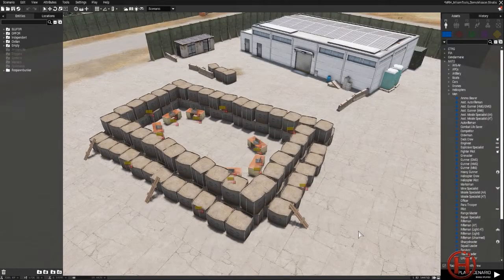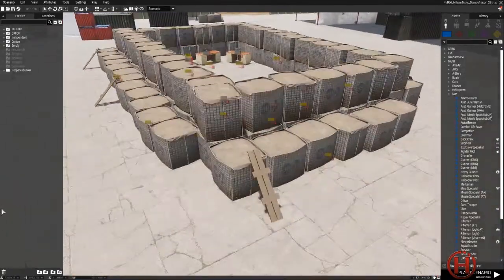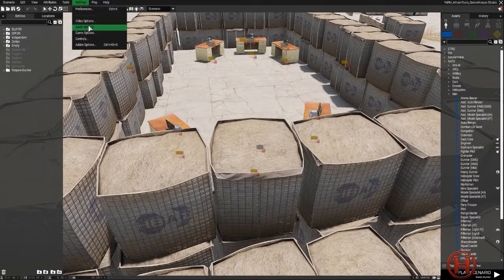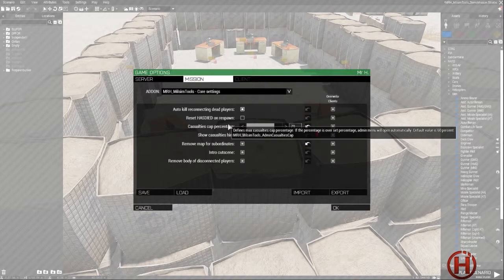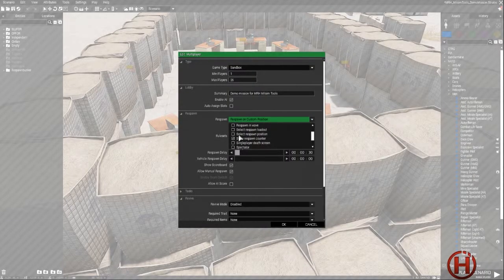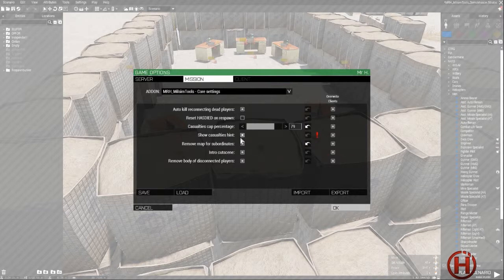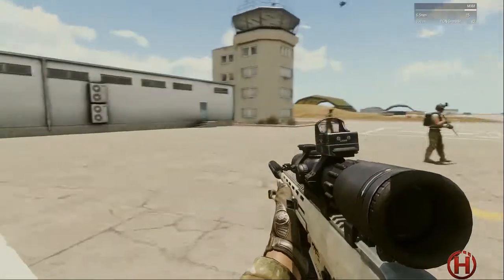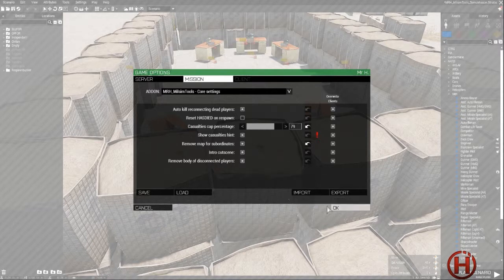MRH MilsimTools guides - Settings Overview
This video explains the main settings for the ARMA III mod MRH MilsimTools